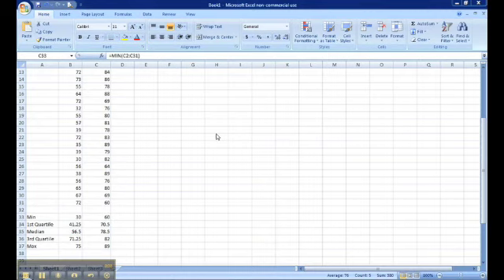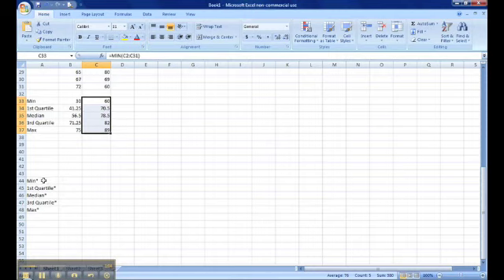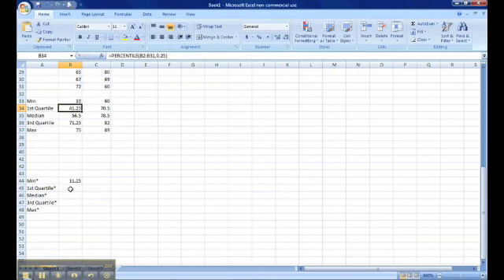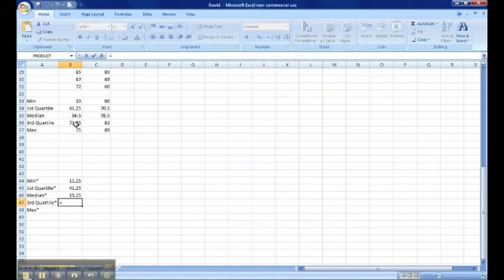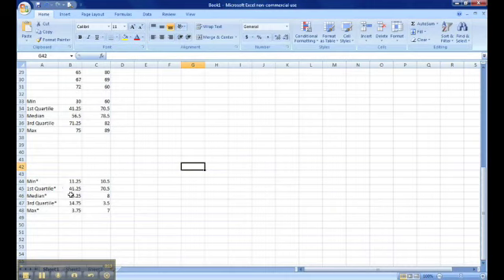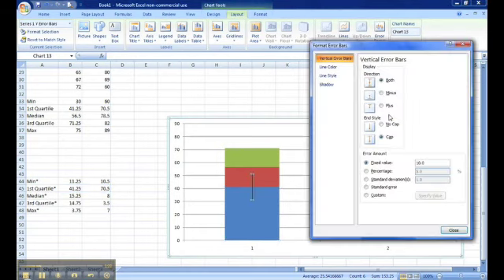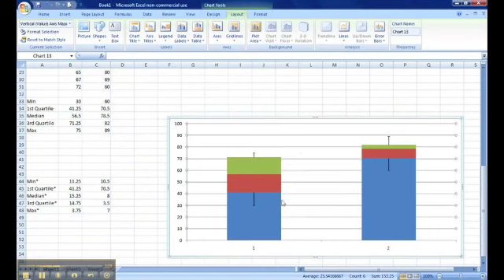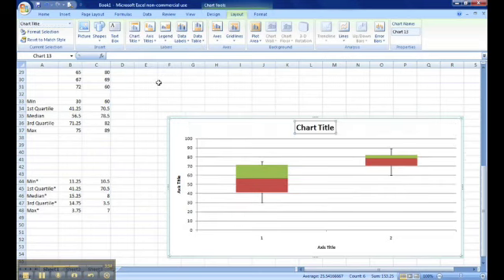Box-and-Whisker Plot Part 2 of 2- SMED 360 - Research Methods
PART 2.    How to create a Box-and-Whisker Plot on Microsoft Excel 2007 by Amar Patel and Nick Neiman for SMED 360 - Research Methods - Spring 2011.